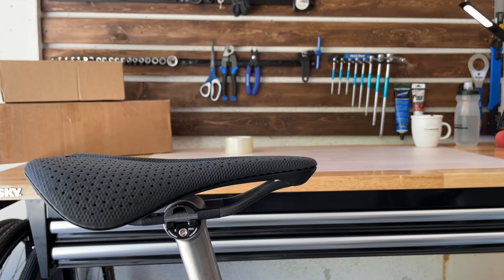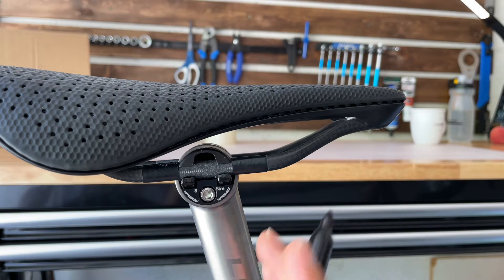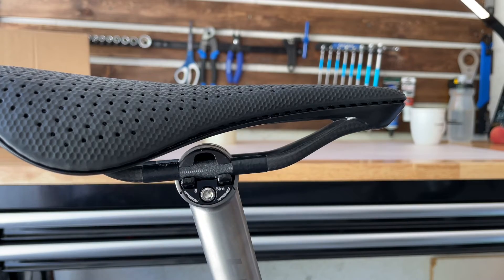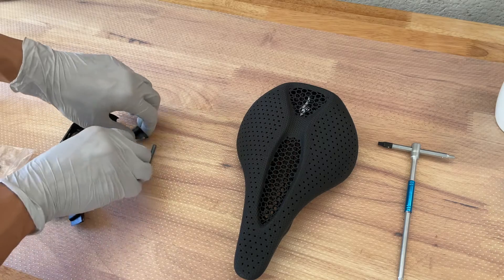Specialized Mirror Saddle With Enve 1 Bolt System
My Sworks Mirror saddle kept on tilting over small bumps and pot holes. I didn't want to risk cracking the rails since there's no torque specification on the saddle. I spoke with two Specailized reps about the issue, and was informed to do the following as I explain in this video.